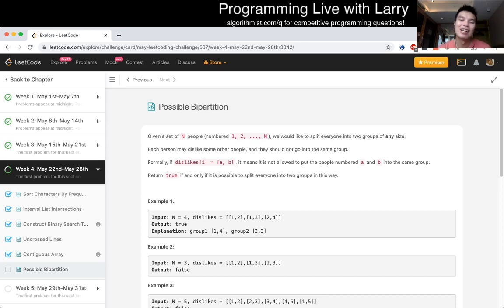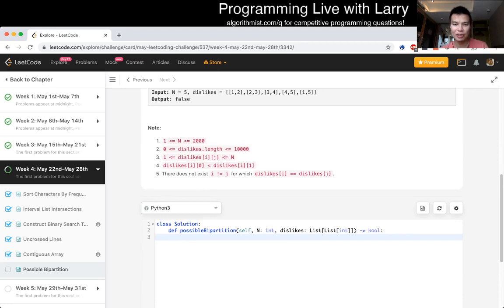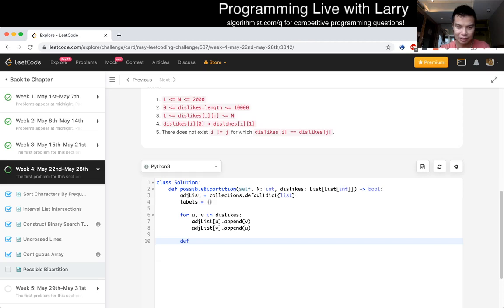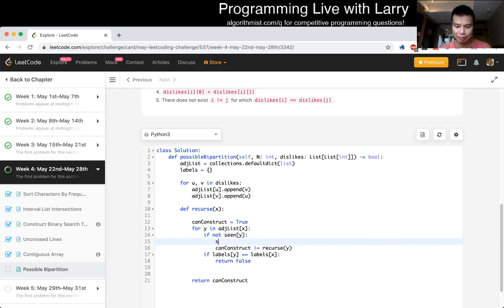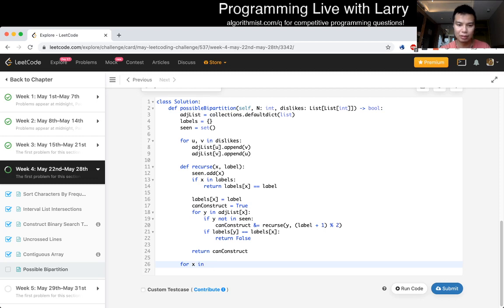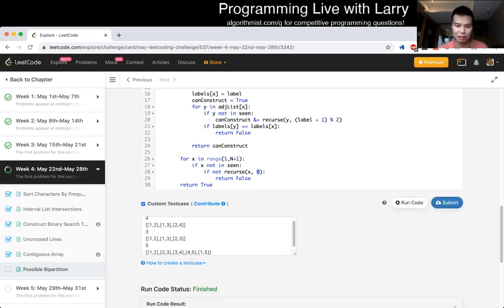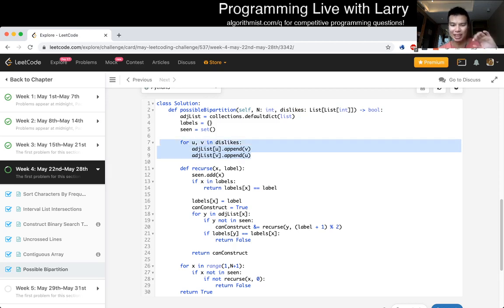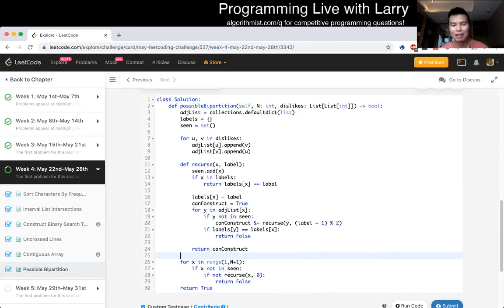Daily Leetcode #57: May 27, 2020 - Possible Bipartition